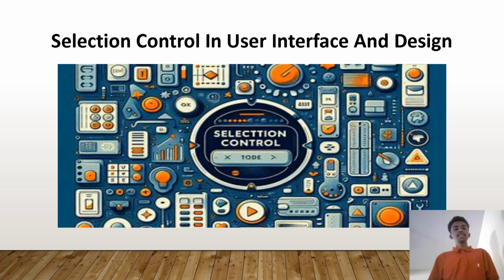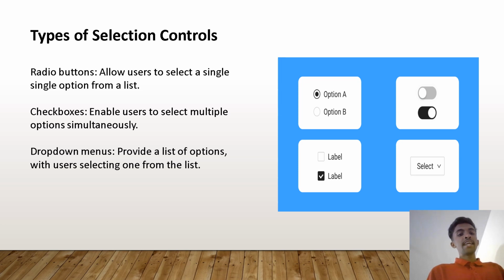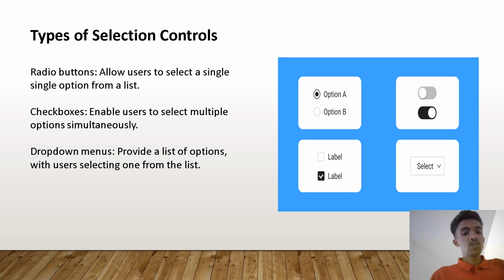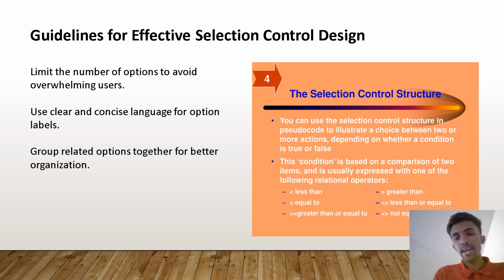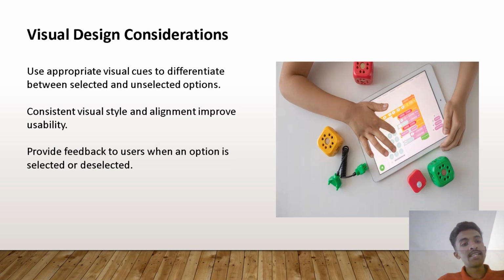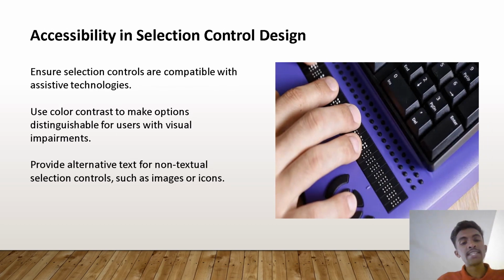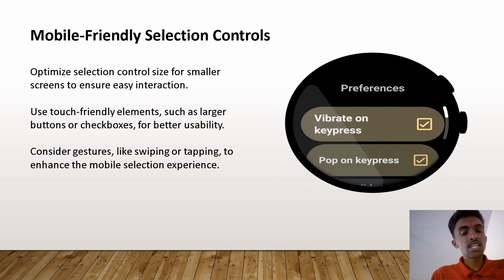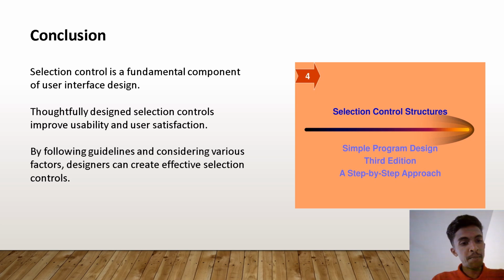Streamlined Selections: Enhancing User Experience Through Intuitive Controls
Explore the power of efficient selection controls in user interface design! This in-depth guide delves into the art of crafting seamless and user-friendly selection mechanisms, ensuring a delightful user experience. From checkboxes and radio buttons to dropdowns and multi-select options, discover best practices, design principles, and practical tips to optimize user interactions. Elevate your UI design game by mastering the nuances of selection controls and creating interfaces that effortlessly guide users through their choices.